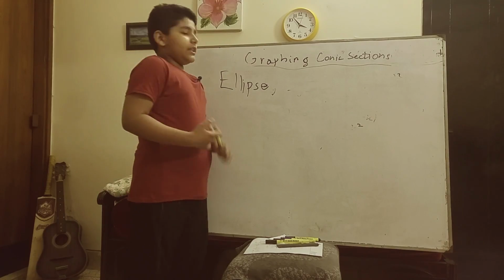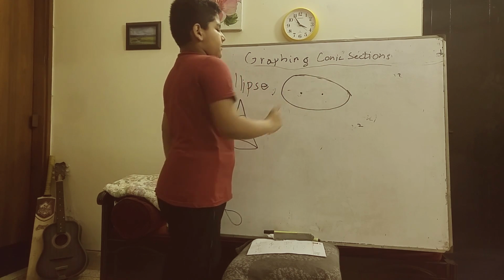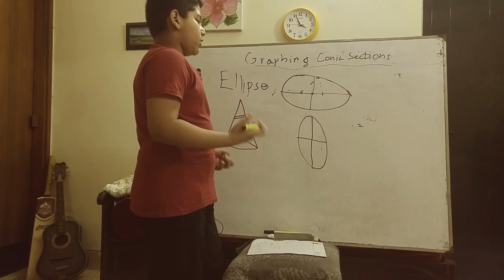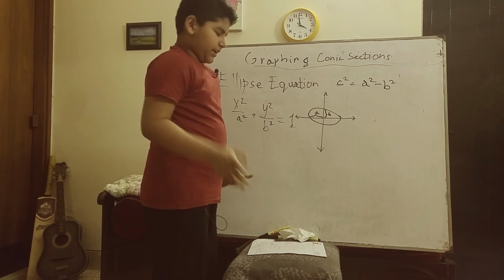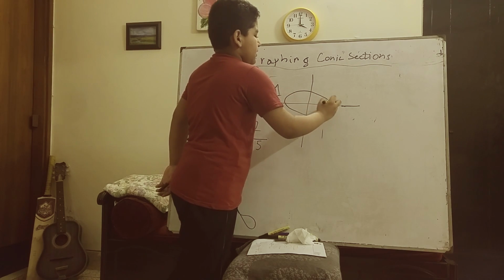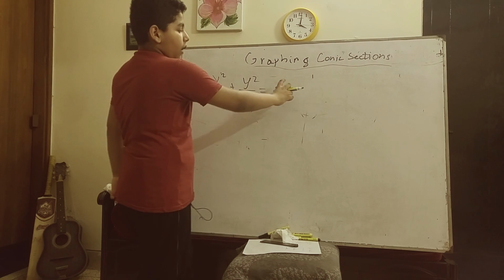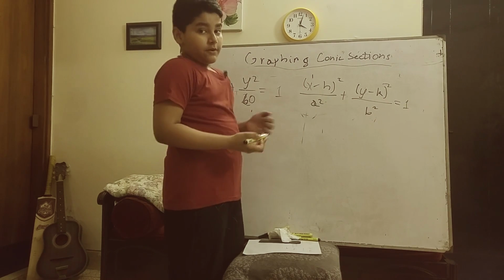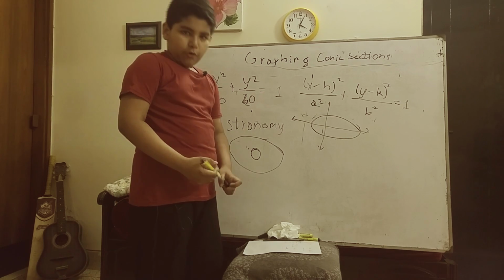Algebra Basics: Graphing Conic Sections Part II: Ellipses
The next conic section is like a circle, but it's like someone stretched a circle out in a particular direction. It's the ellipse! These are very important in astronomy as most celestial objects follow
      elliptical paths. Let's learn all about ellipses and how to graph them. So Enjoy!